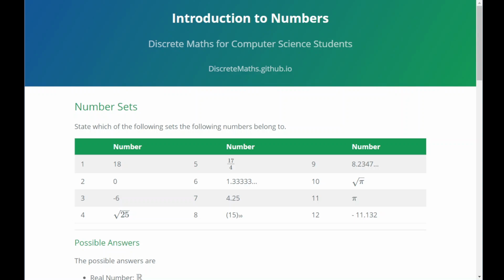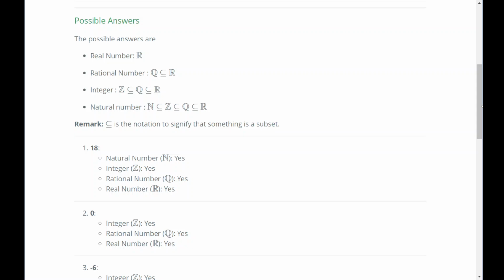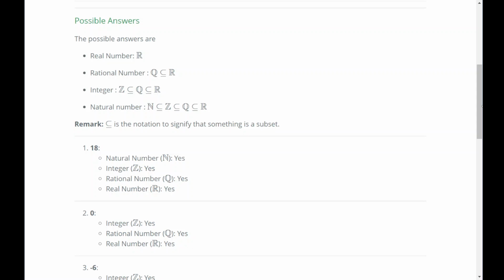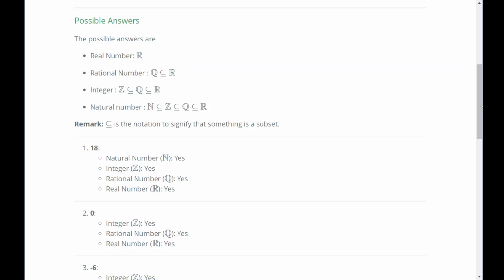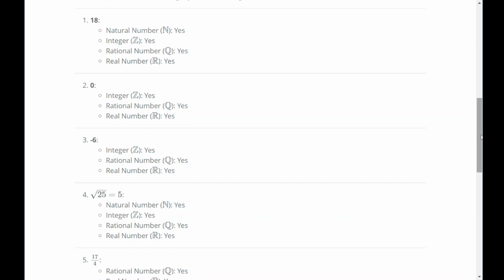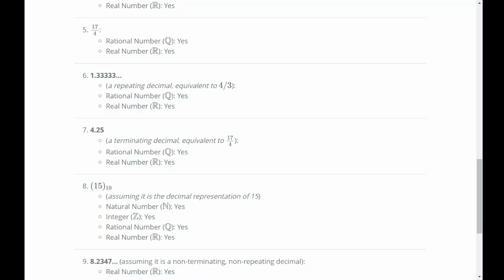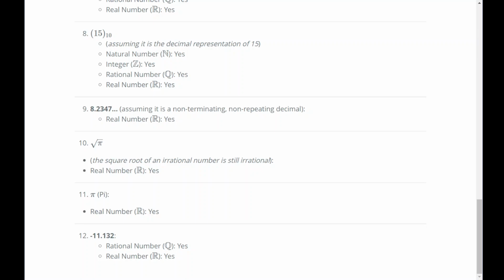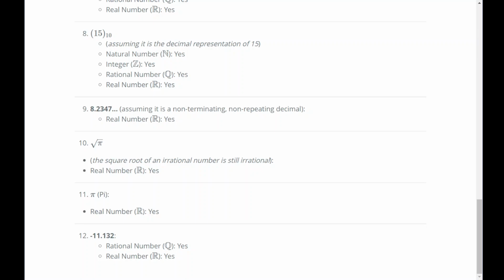Number Sets - Assigning Numbers to Number Sets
### Exercise Description

In this exercise, you will categorize a series of numbers into their respective mathematical sets. Given a list of twelve numbers, your task is to determine whether each number belongs to the set of natural numbers , integers , rational numbers , or real numbers.
This exercise aims to enhance your understanding of different number sets and their properties in mathematics.